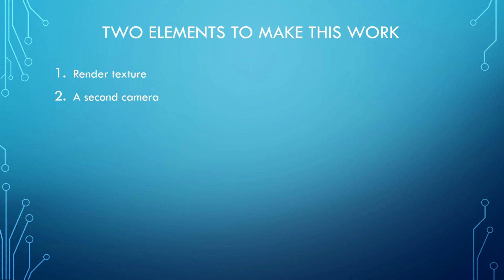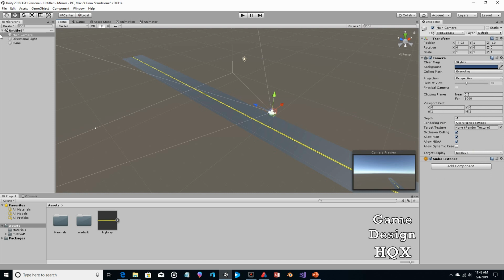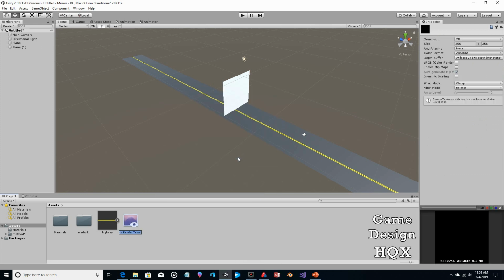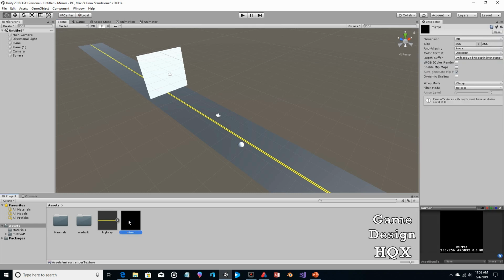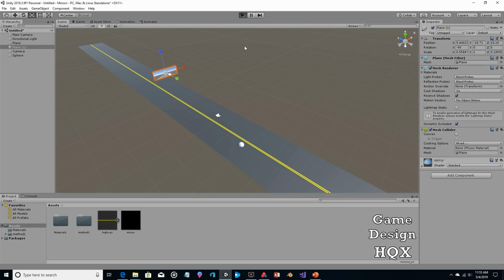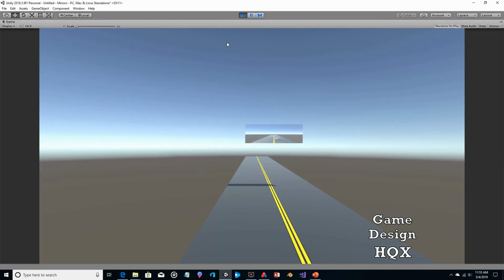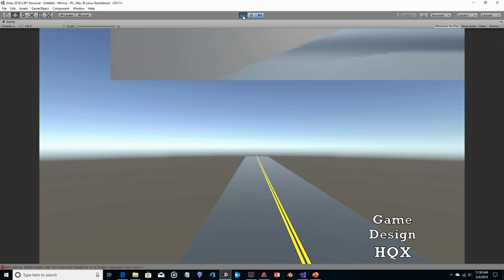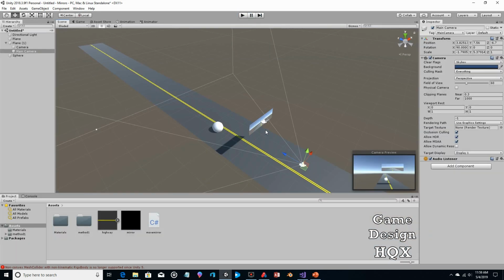Unity 2018 - Rearview Mirror - Mirror Method - 02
Using a second camera and a render texture you can make an object function like a mirror.